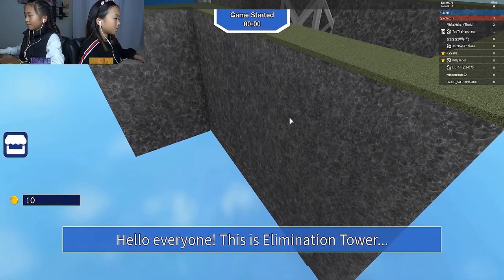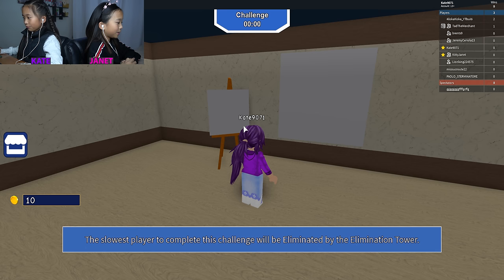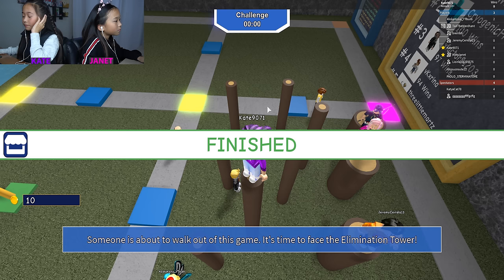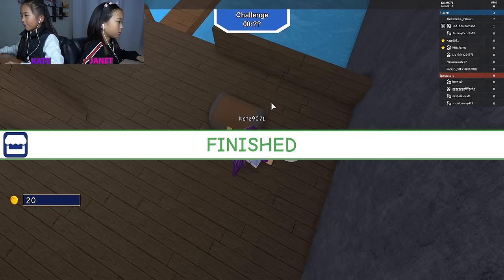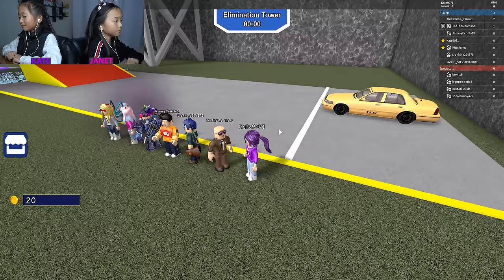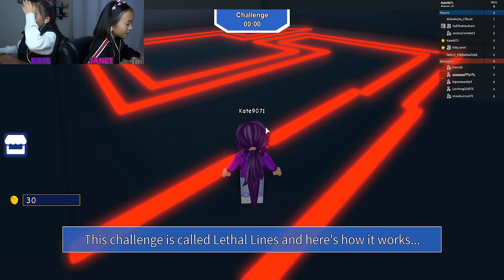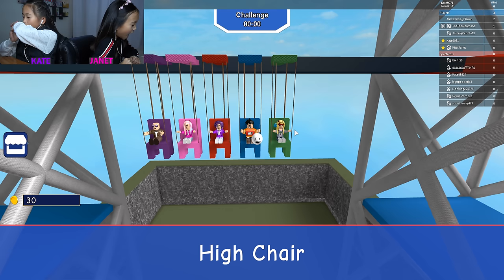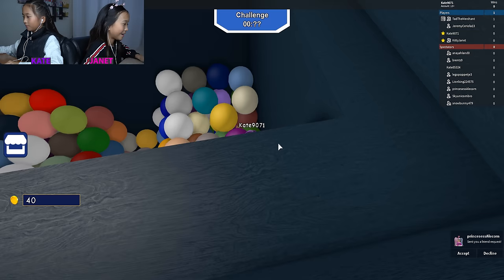SURVIVING THE ELIMINATION TOWER ON ROBLOX!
In this video, we are playing Elimination Tower on Roblox. We are taking part in a series of challenges where the slowest player to complete each challenge gets eliminated by the Eliminated Tower! Can we beat the rest of the competitors to become the Champion of the Elimination Tower?!